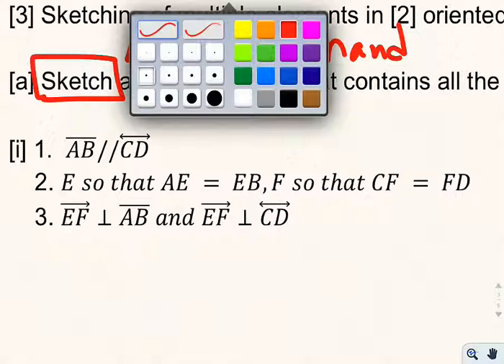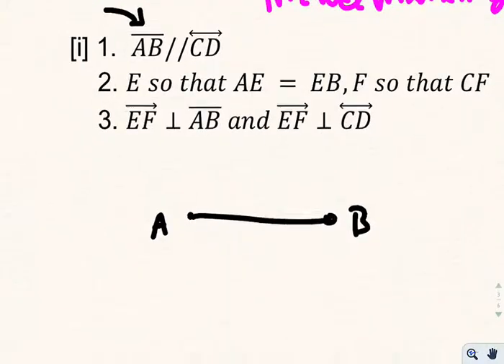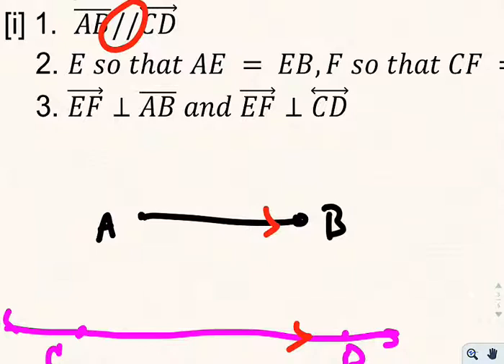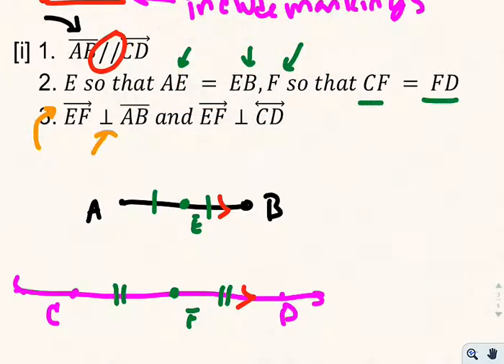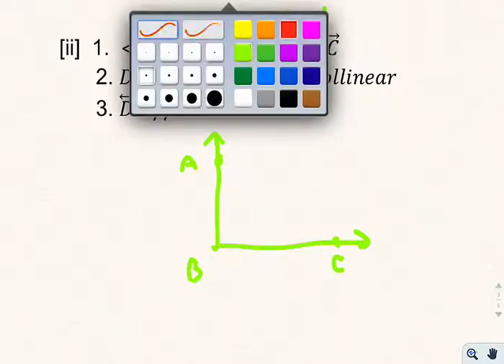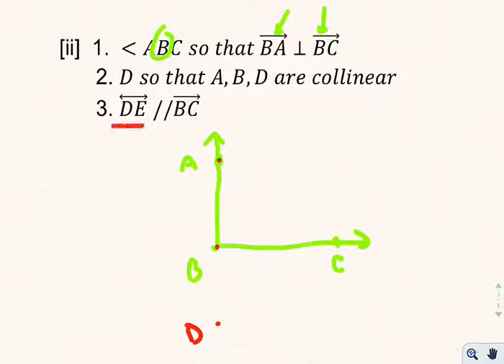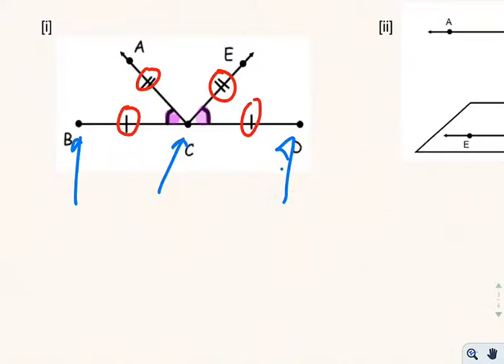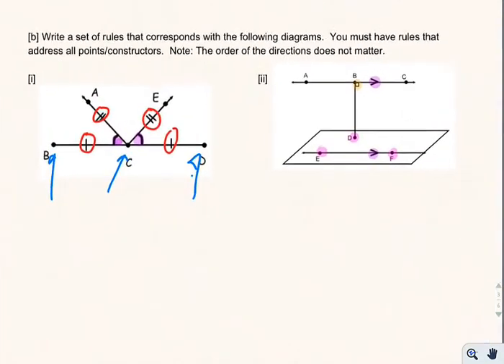Constructions Test Review Part 2